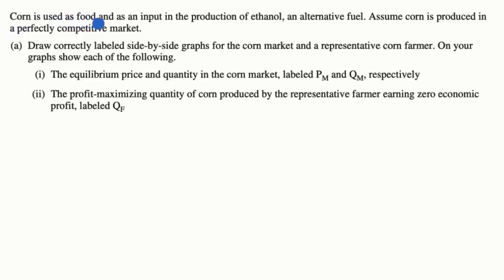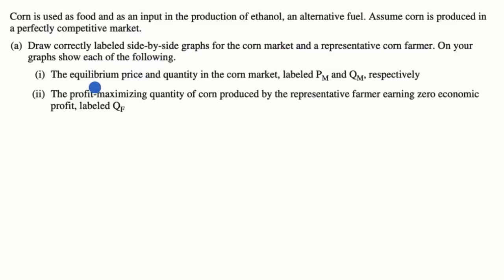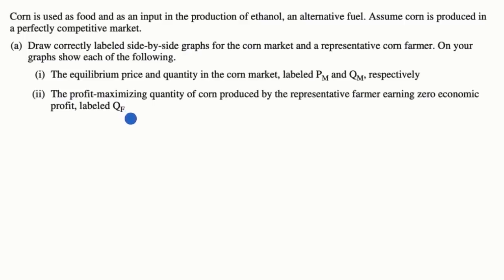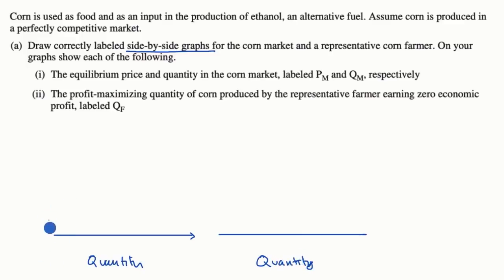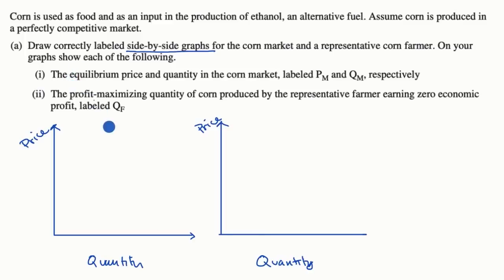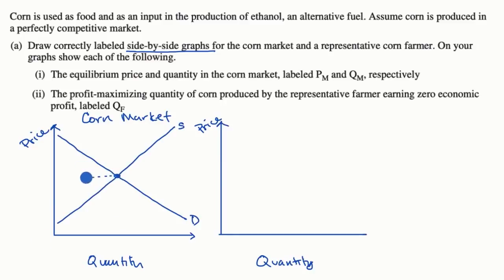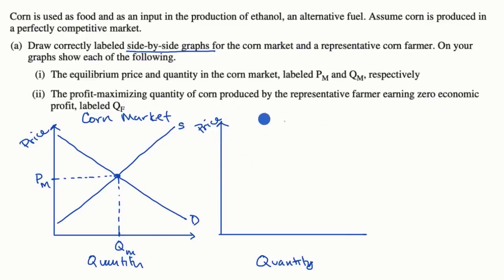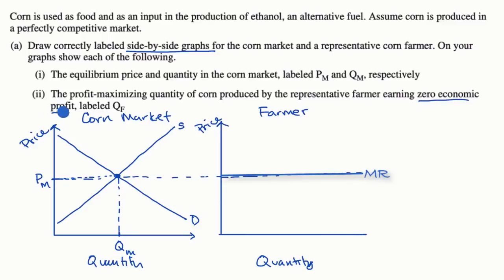Worked example of a profit maximization problem | Microeconomics | Khan Academy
In this video, we explore how to use side-by-side graphs to illustrate profit maximization for a perfectly competitive firm.